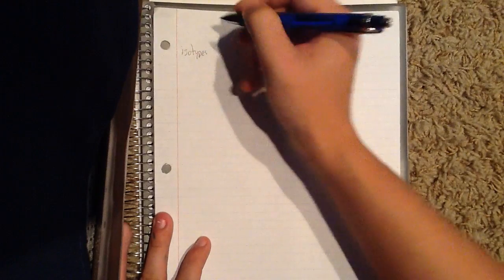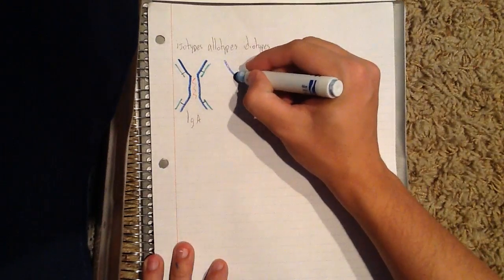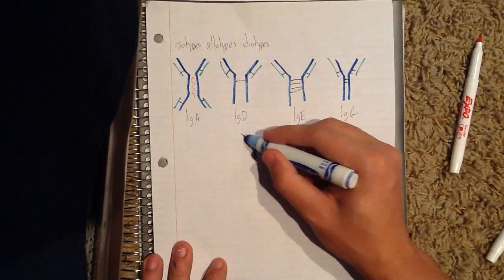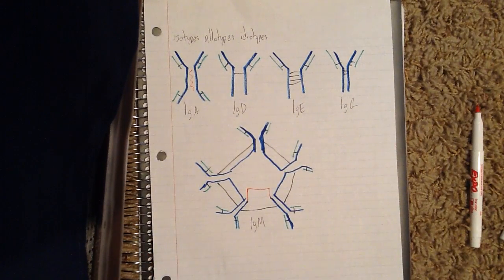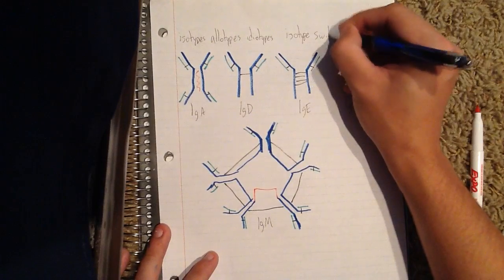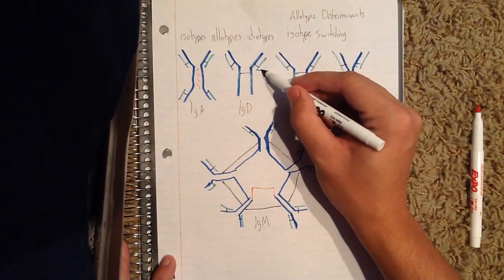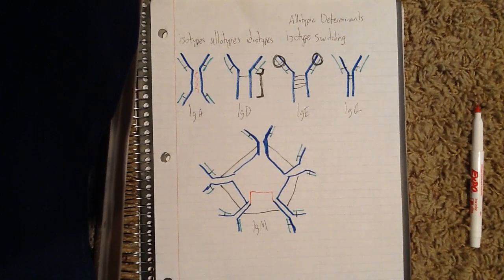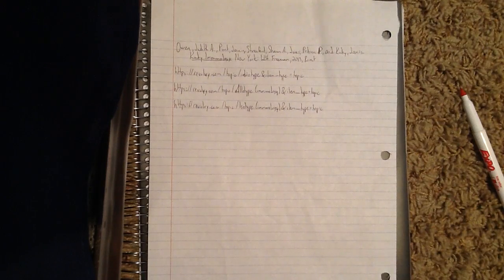Isotypes Allotypes and Idiotypes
A description of what isotypes allotypes and idiotypes are and the differences between the three.